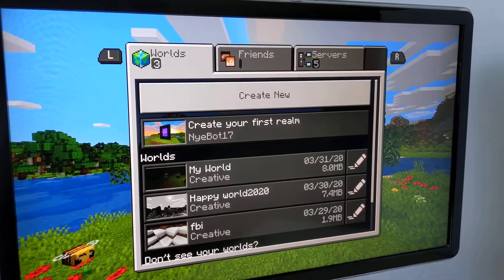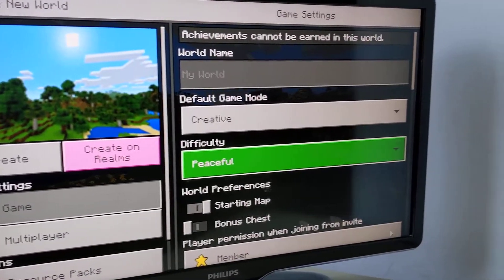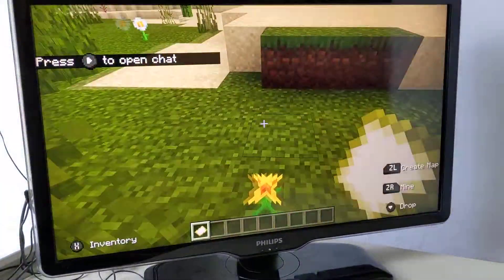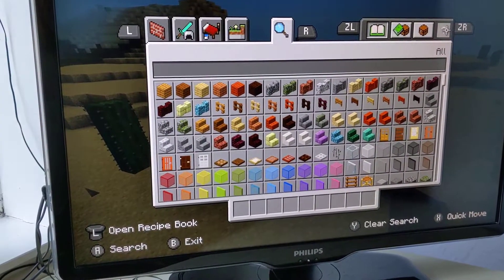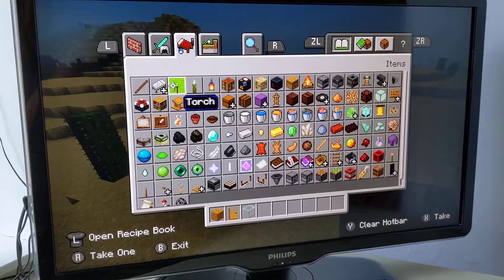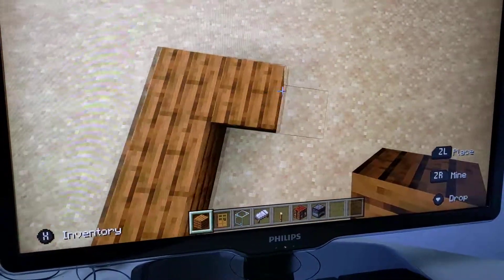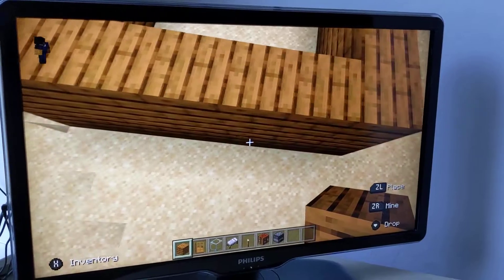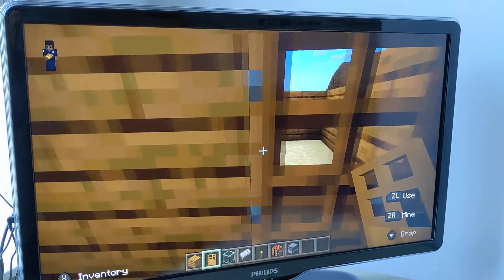Minecraft Tutorial pt1 - for beginners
A step by step guide from the start, with Nye.